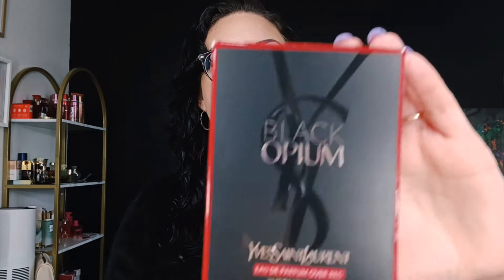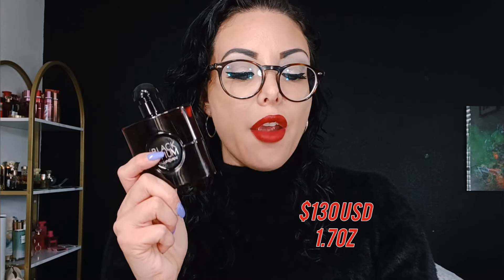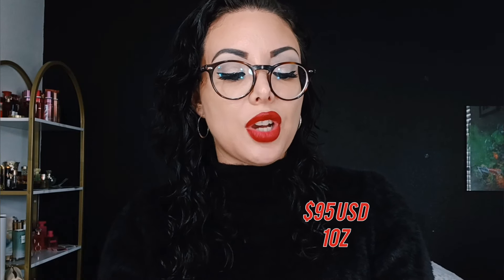NEW! BLACK OPIUM OVER RED Eau de Parfaum/ FULL REVIEW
■Black Opium Over Red by Yves Saint Laurent is a Floral Fruity Gourmand fragrance for women.

Top Notes:
Cherry and Green Mandarin.

 Middle Notes:

Jasmine, Orange Blossom and Black Tea.

Base Notes:
Coffee, Madagascar Vanilla and Indonesian Patchouli Leaf.